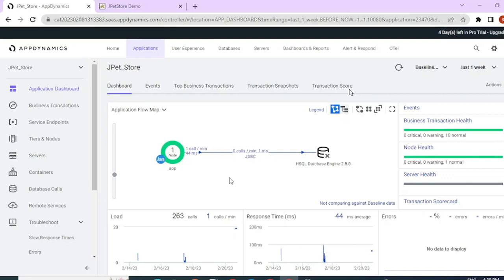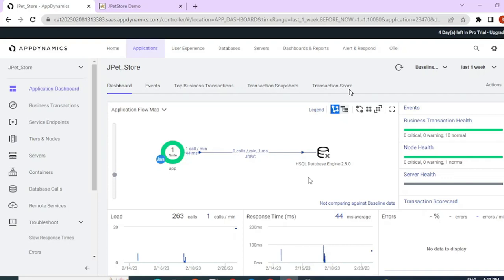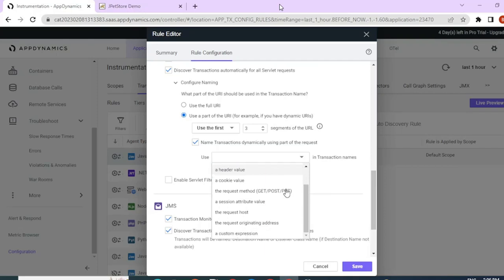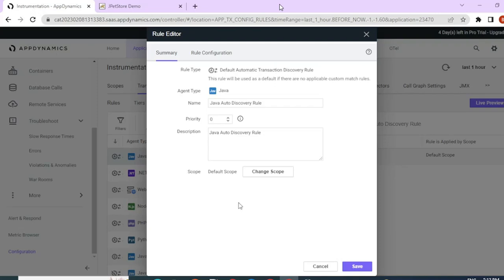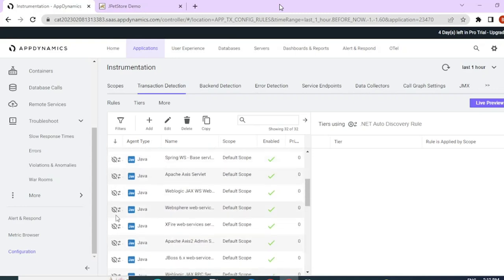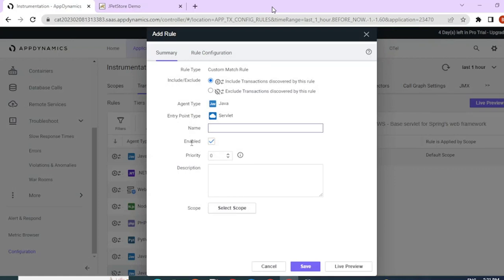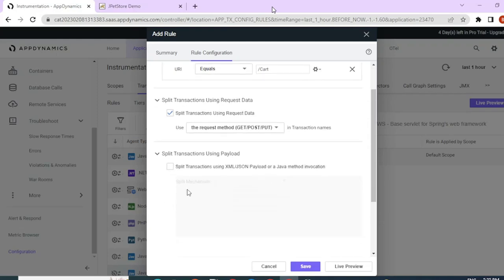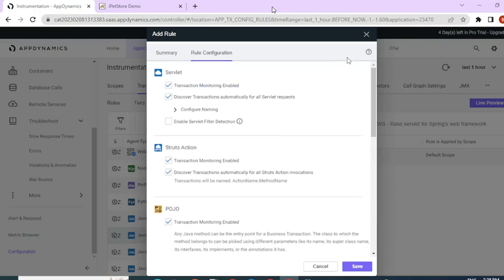AppDynamics | Beginner Tutorial | Business Transactions - Part 3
Hi,

This is the part 3 video beginner tutorial explaining Business Transactions in AppDynamics.

Below topics have been explained and made easy:
What is instrumentation in AppDynamics.
How to do APM instrumentation in AppDynamics.
Configuring Business Transactions : scopes, auto and custom detection rules.
Business Transactions live preview.